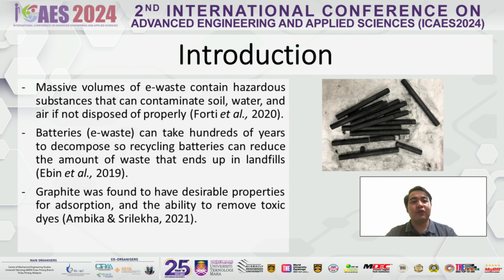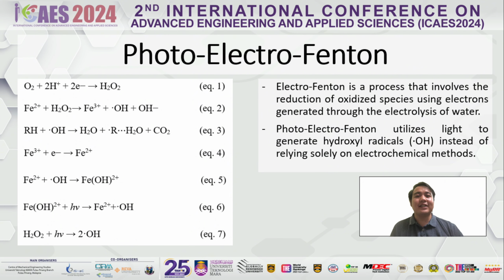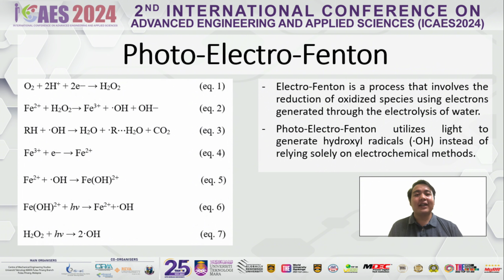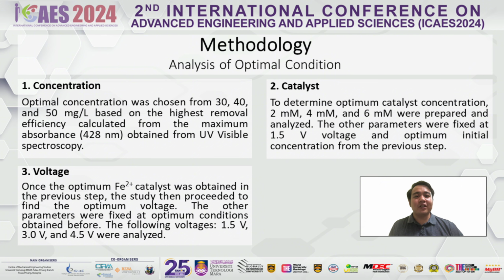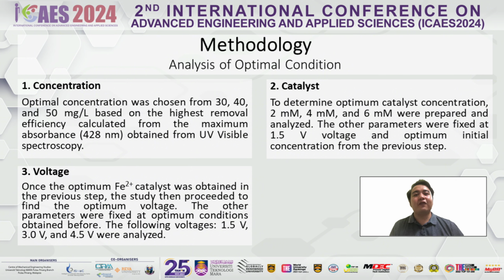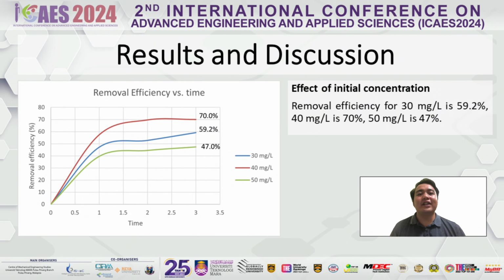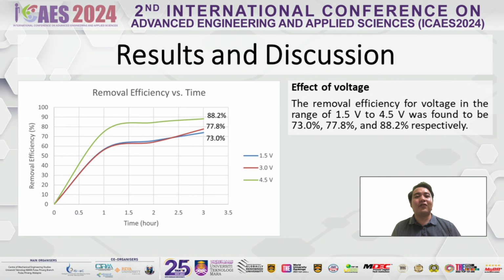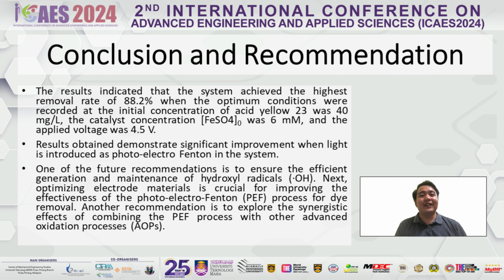Clinton Brinyang, 39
Decolorization of Acid Yellow 23 by Photo-Electro-Fenton using Used Alkaline Batteries